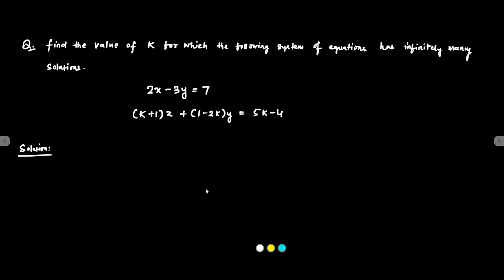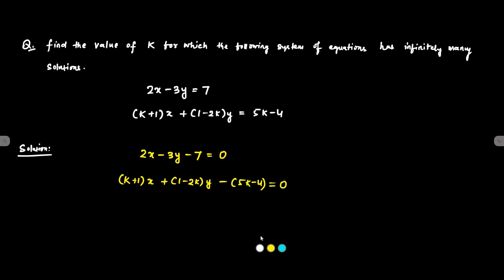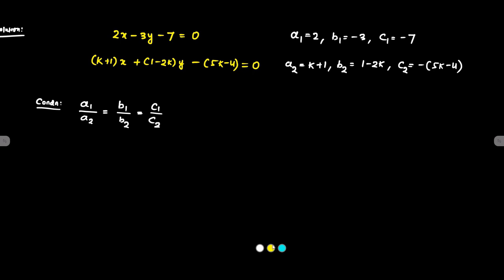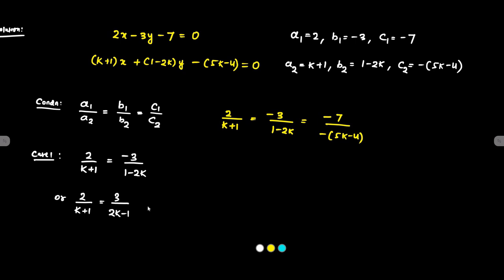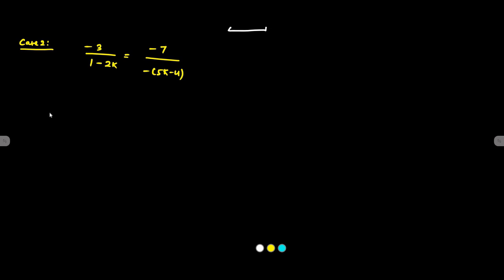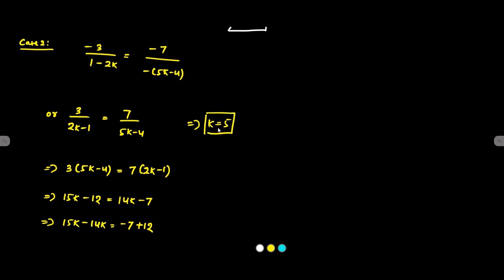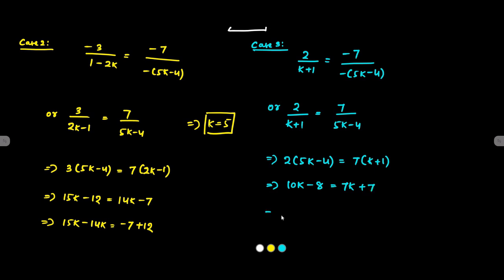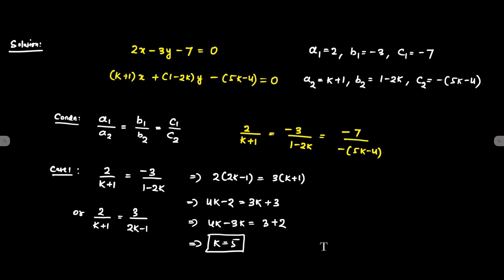Linear Equations In Two Variables | Conditions For Solvability | Question 4